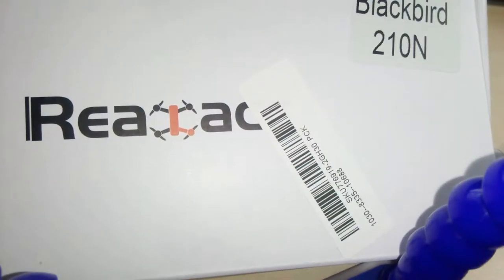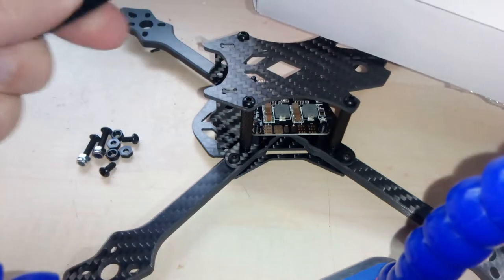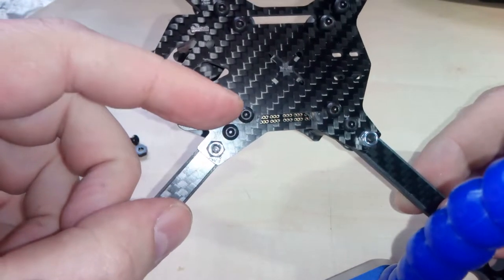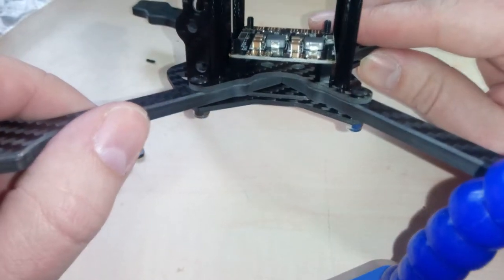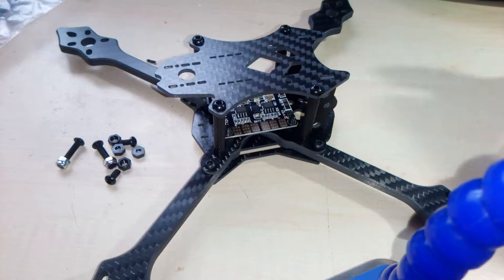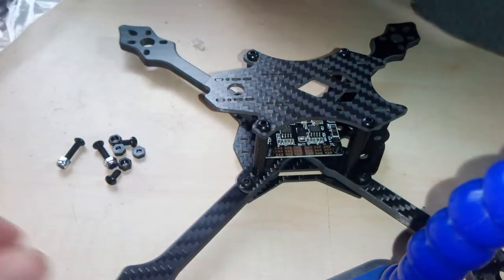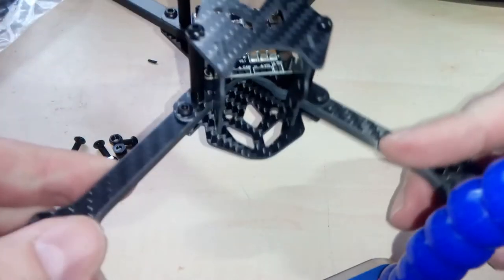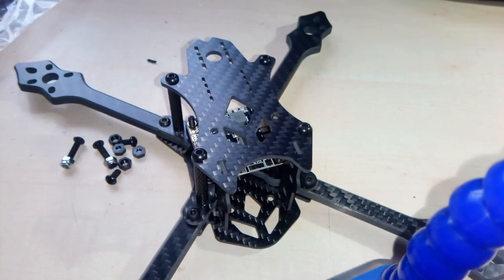Realacc 210N FPV racing frame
shopping link to the actual frame on banggood:

Description:
Brand name: Realacc
Item name: Blackbird 210N racing frame kit
Width: 210mm
Empty frame weight: 90g
Material: carbon fiber
Thickness of arm: 5mm
Thickness of upper plate: 2mm
Thickness of side plate: 1.5mm
Thickness of bottom plate: 2mm
Thickness of frame arm top plywood plate: 2mm
Standoffs: M3*30mm

Features:
3K high strength carbon board to ensure that the framework is strong.
5mm thickness frame arms' design.
Normal "X" frame, suitable for racing and freestyle flying.
Supports RunCam Swift camera.
With a PDB (5/12v output)

Package included:
1 x Blackbird 210N racing frame
1 x PDB 5V & 12V
1 x battery strap